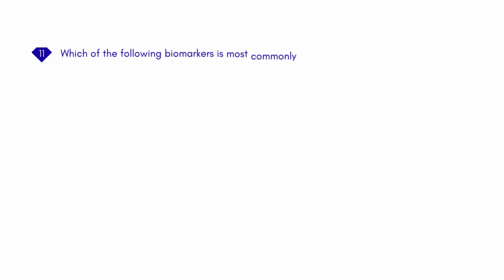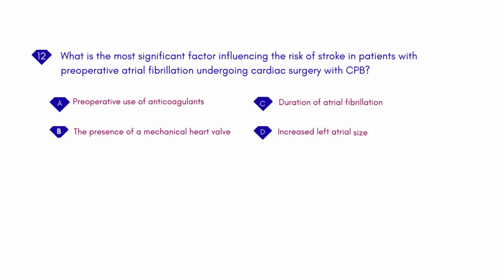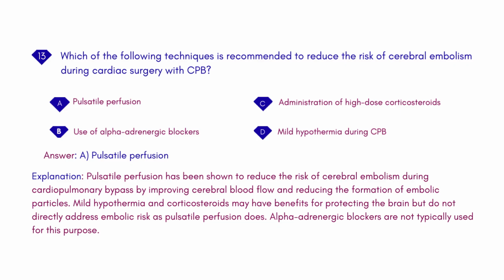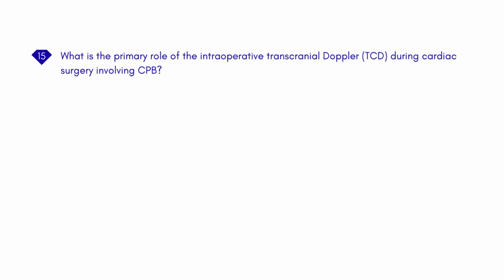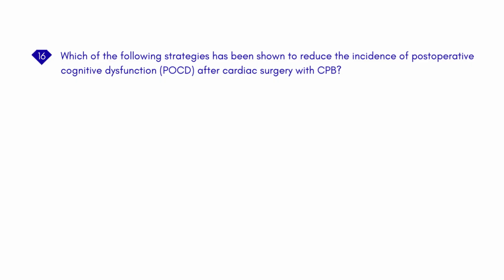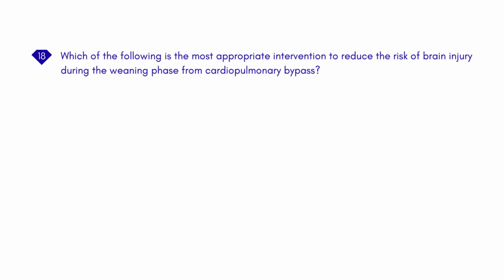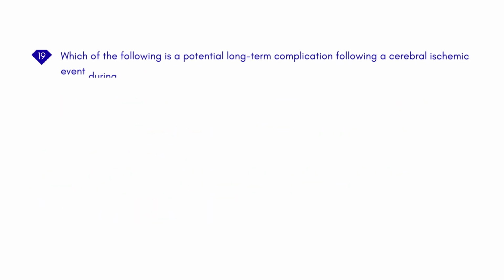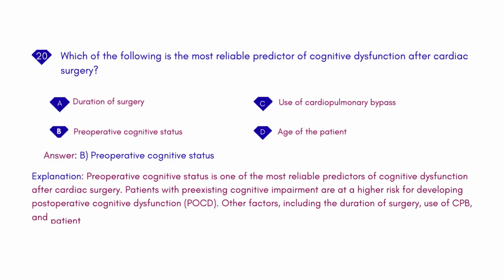The Perfusionist’s Guide to Preventing Stroke Cerebral Morbidity on CPB MCQs Part 2